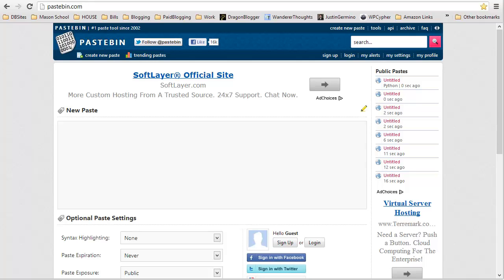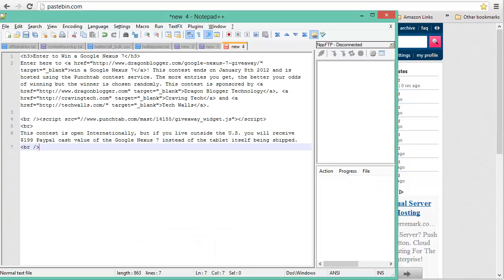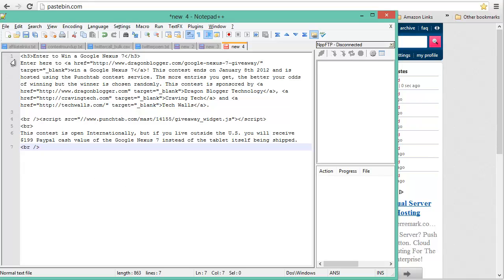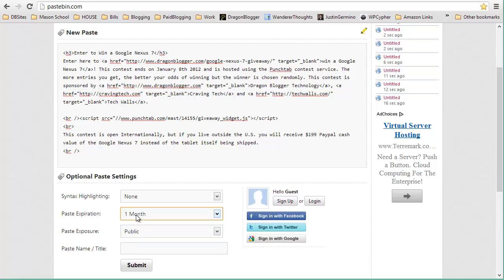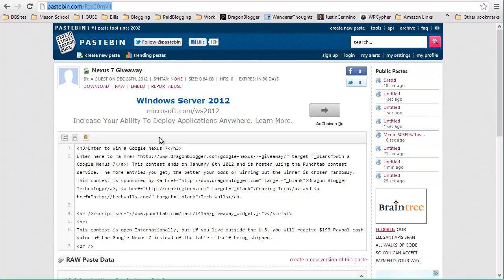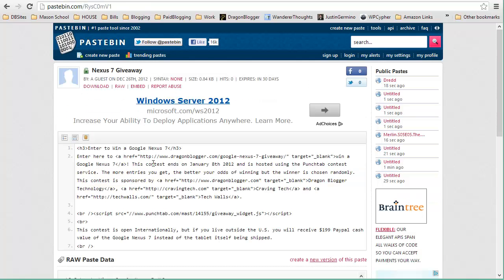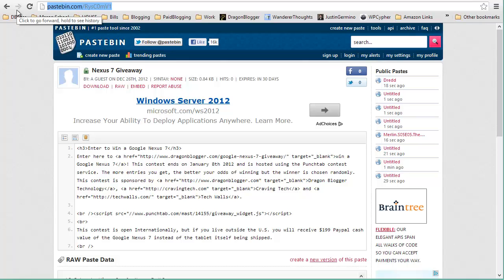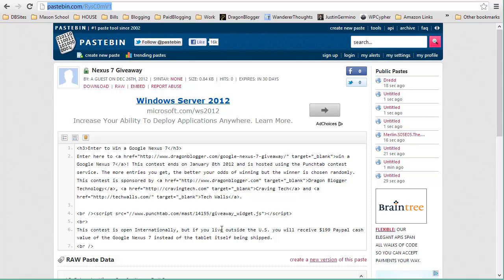Video How To Share Script Code with Pastebin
Save time by sharing html or script code with others using Pastebin which hosts the source code and provides several ways readers can download, embed or cut and paste the script code you are sharing